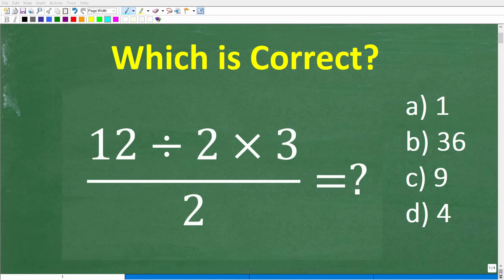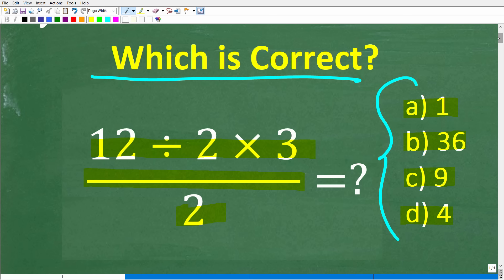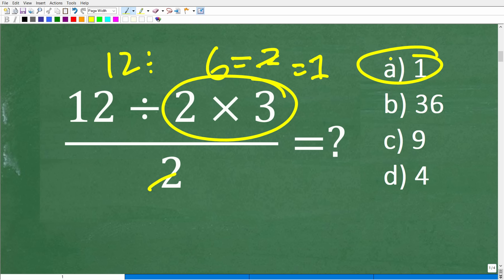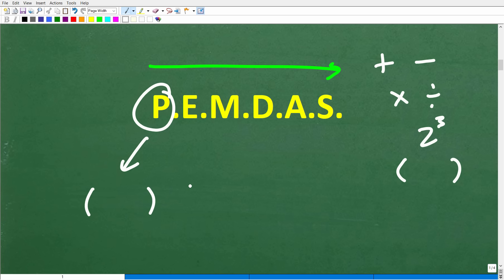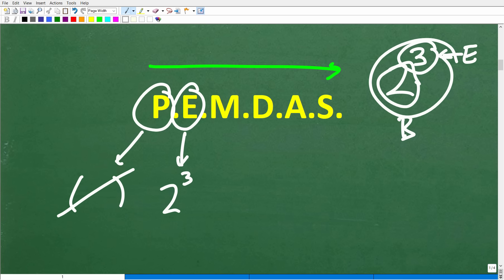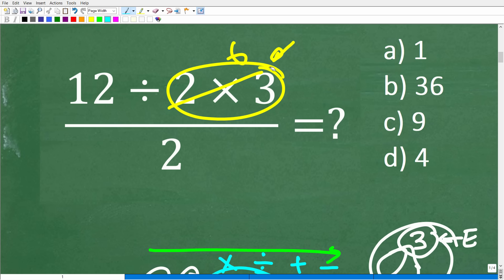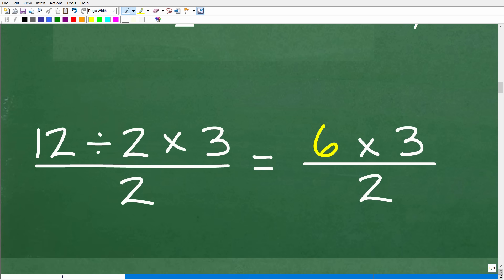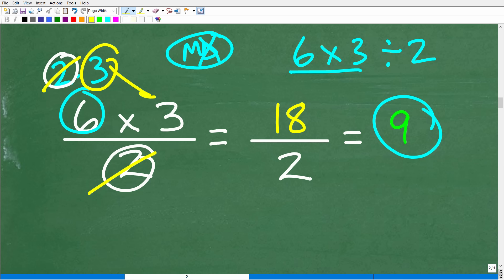12 divided by 2 times 3 all over 2 =? A BASIC Math problem MANY will get WRONG!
Basic math skills question - order of operations, pemdas, number operations, fractions.

• HOMESCHOOL MATH
• COLLEGE MATH